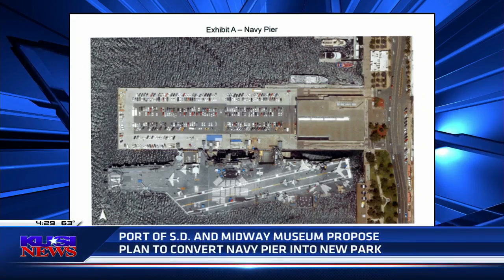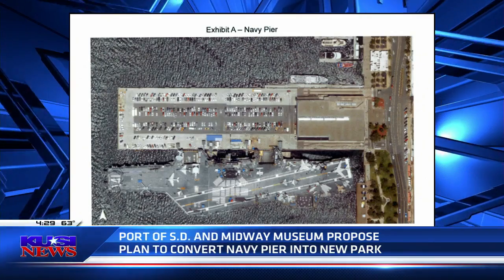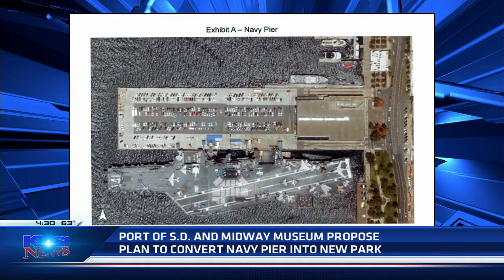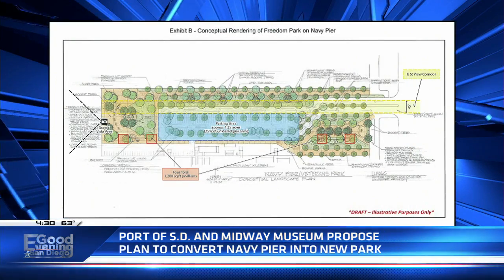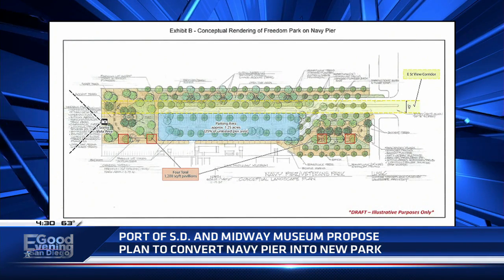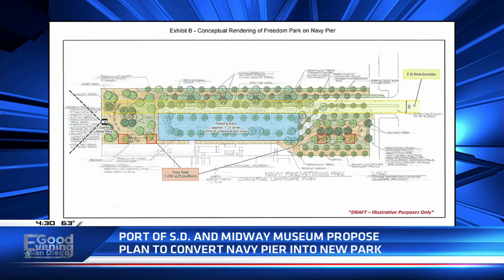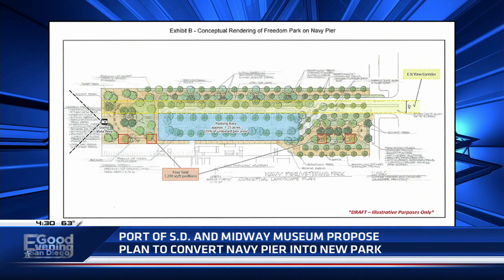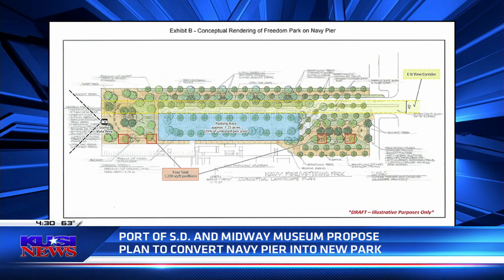Port of San Diego, USS Midway Museum reveal plans for 'Freedom Park' on pier